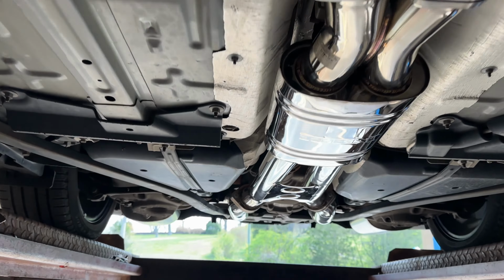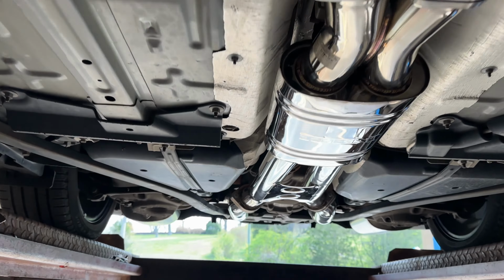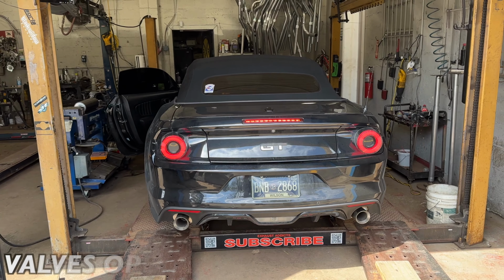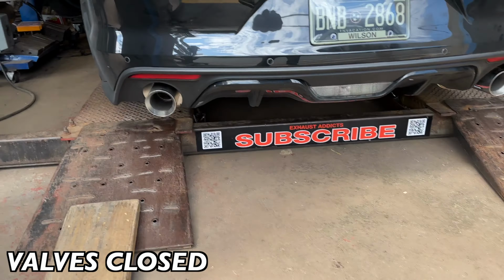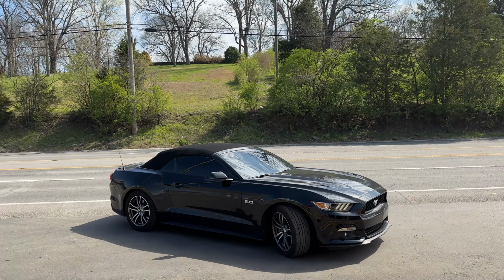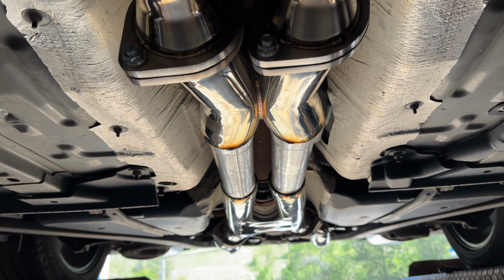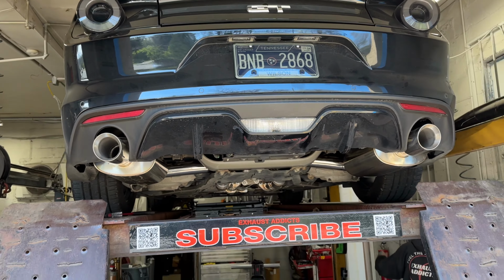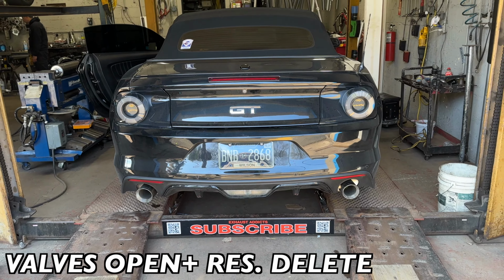Is This $2,000 Exhaust System Too QUIET?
Is This $2,000 Exhaust System Too QUIET? 2017 Ford Mustang GT 5.0L V8 w/ X-FORCE VAREX CAT-BACK EXHAUST SYSTEM!